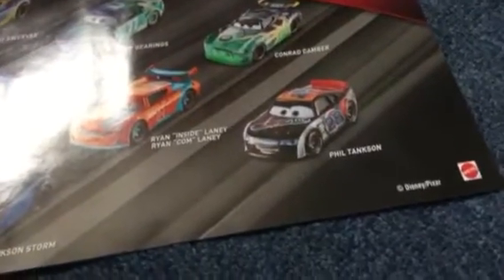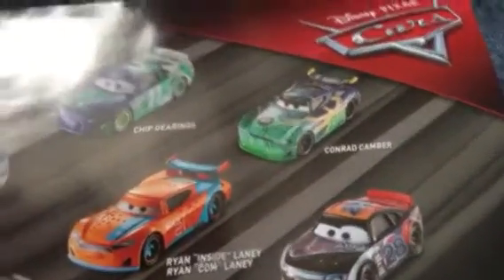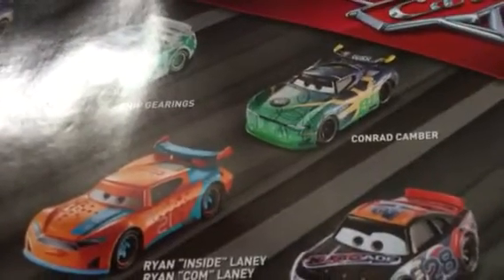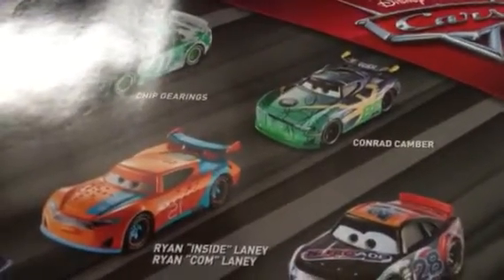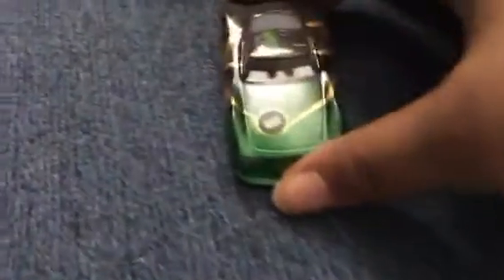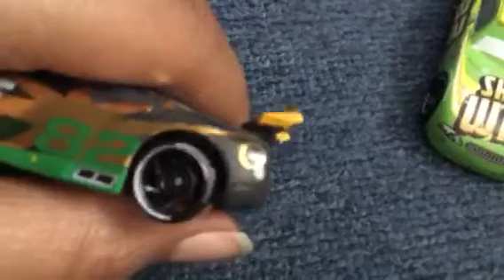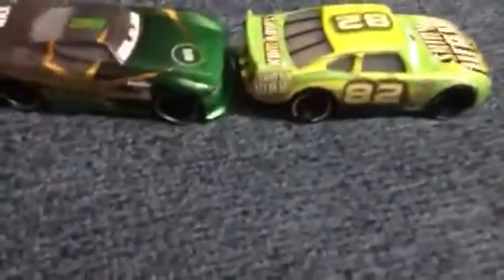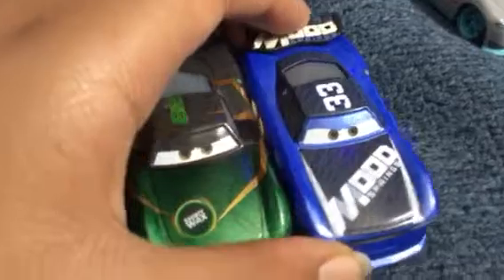Conrad camber’s review